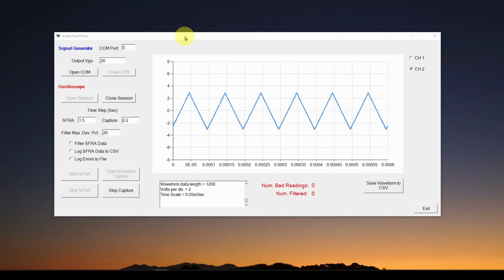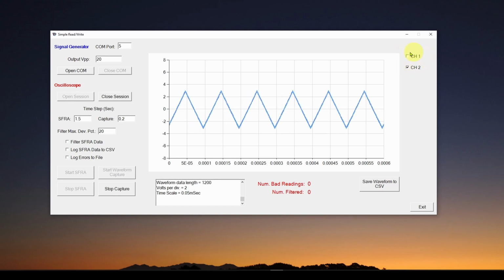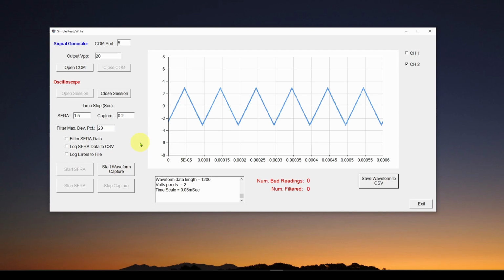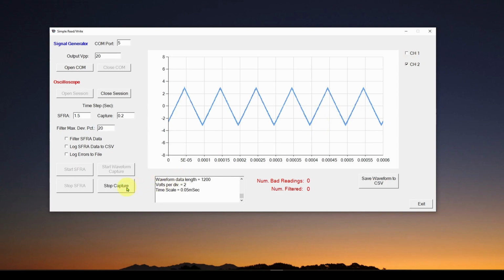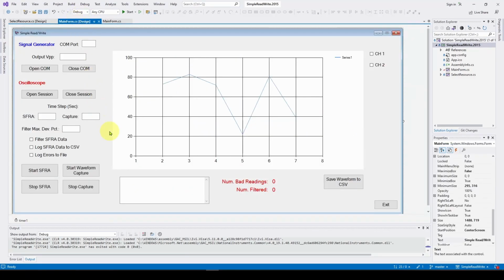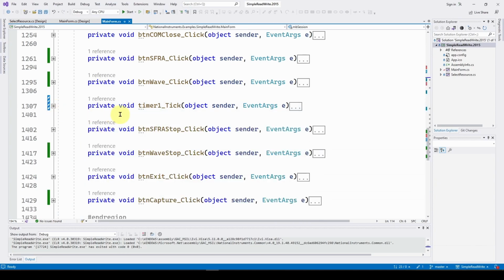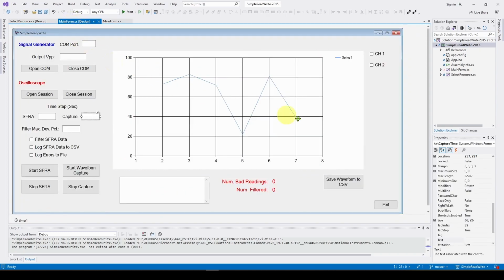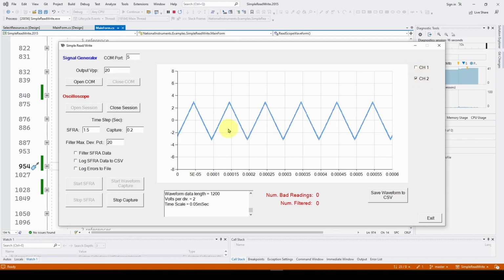How to Program Test Instruments in Visual Studio Part 10: Realtime Scope Update & Save to CSV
A simple tutorial where we show you how to program your bench test instruments like signal generator and oscilloscope using Visual Studio. In this video we show how to continuously update the waveform display and save the scope waveform to CSV file.